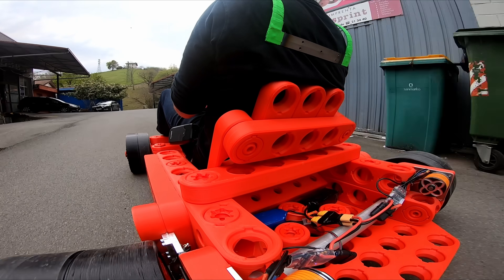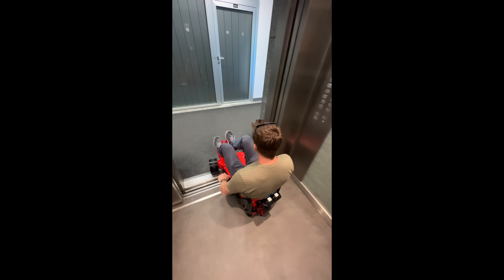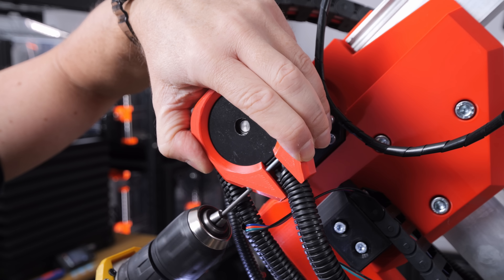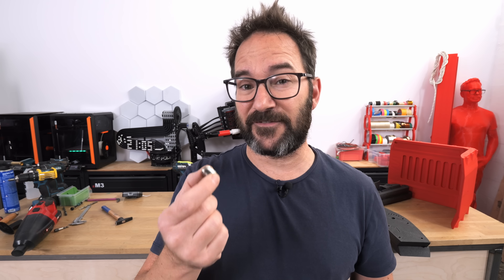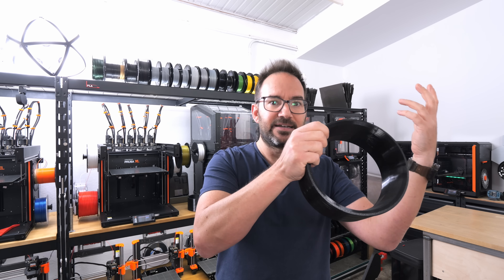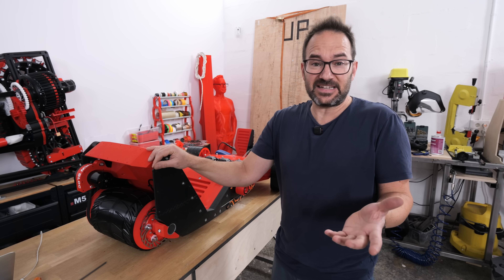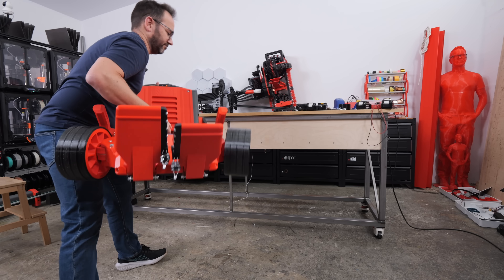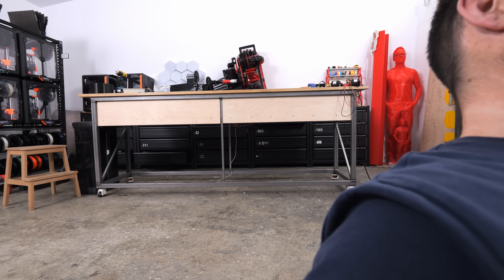I 3D Printed a GoKart to fly around the world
for a trusted one-stop solution to 3D Printing Services, CNC Machining, Injection Moulding and more!

When the 3D Printed Gokart I made to race @MattDenton ended up being to heavy I designed a new and lighter one that I brought to Maker Faire Prague. It fitted in a suitcase and weighed only 23Kg. After I got @integza @MadeWithLayers @carlos3dworld and a whole lot of people to test it I realized that it was way twitchy and unstable. When @Prusa3D offered to take the Gokart to @sauceplusofficial I decided to redesign it completely and build two new gokarts that ended up being a success. It got tested by @EvanAndKatelyn @MichaelReeves @TheBackyardScientist @Jabrils @Project-Air @EverydayAstronaut and a whole lot more people who as you can see had a lot of fun with them. The thing is that I left the gokarts there with my good friend @Repkord and I hadn't recorded any of the build because it's mandatory that whatever you bring to Opensauce has to be done last minute so I took the opportunity to do maintenance and improvements on my Giant 3D printer and built a new one for this video. As always love to read your comments!!